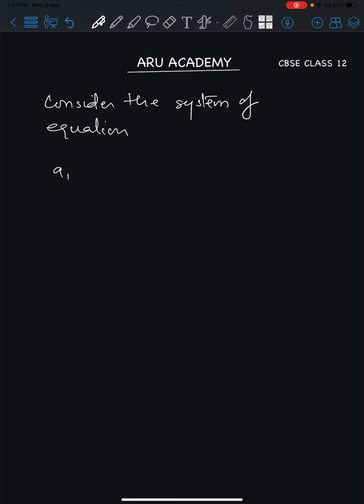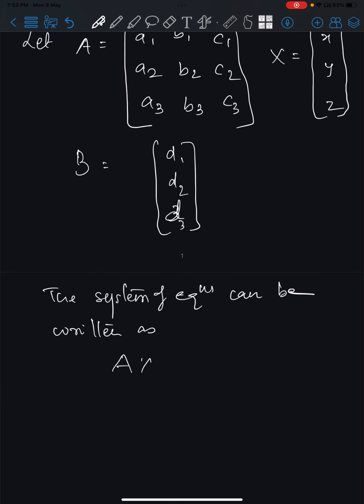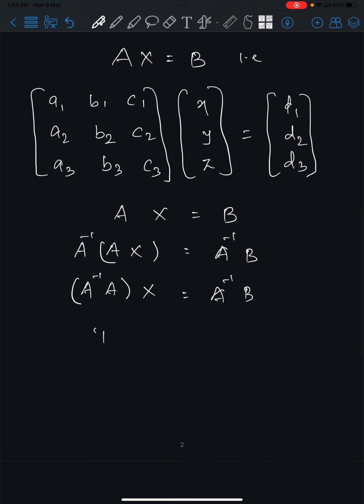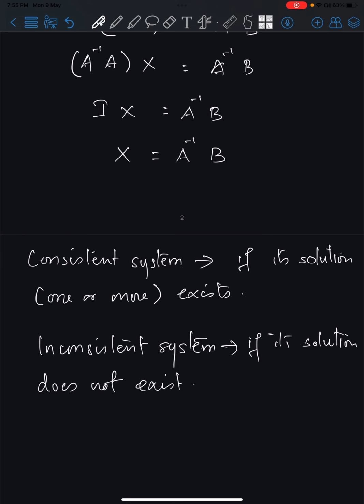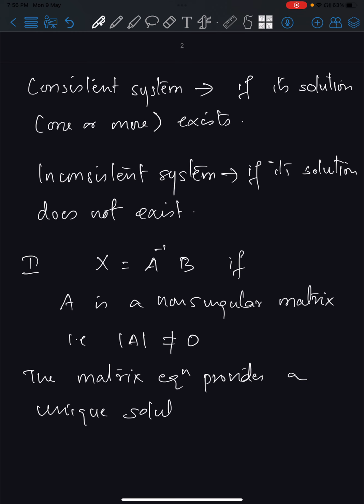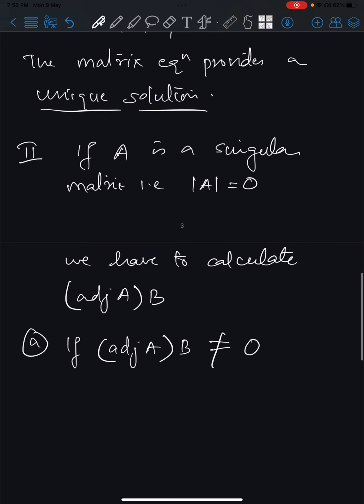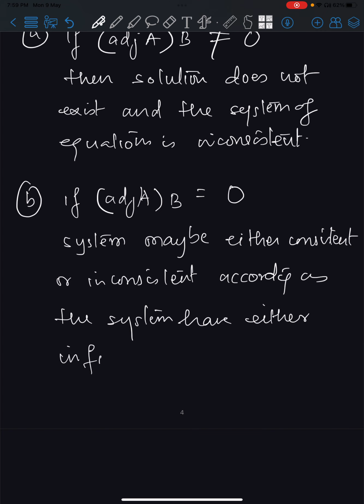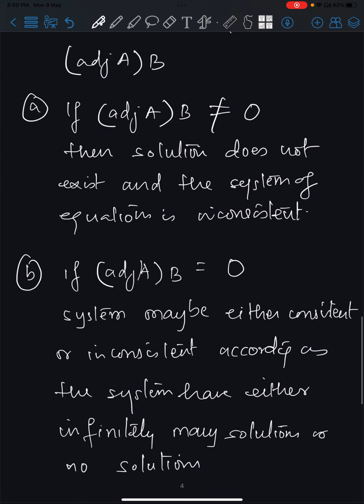CBSE class 12 maths Ex 4.6 intro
This is solution for class 12 maths Determinants . Consistency of system of equations.